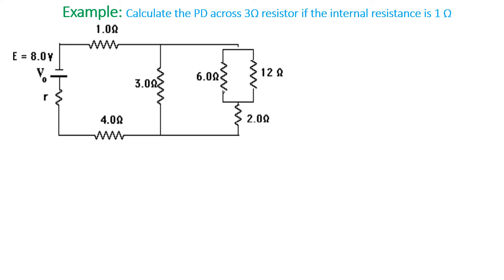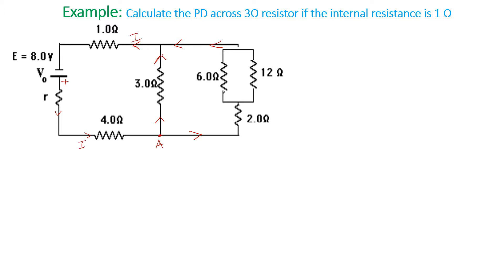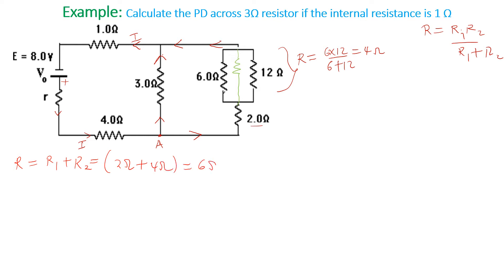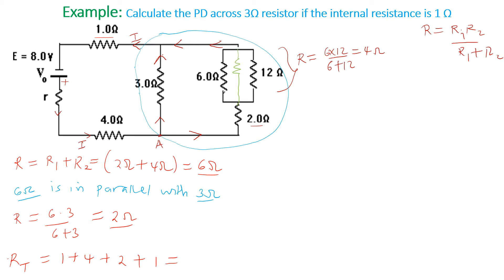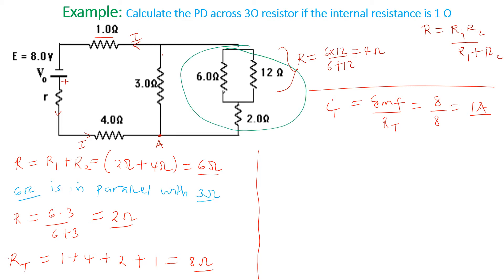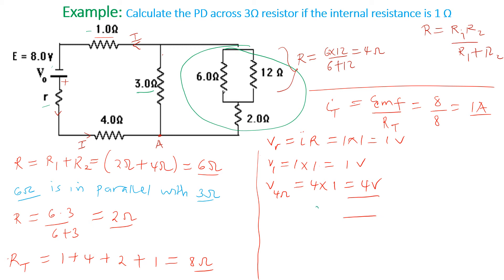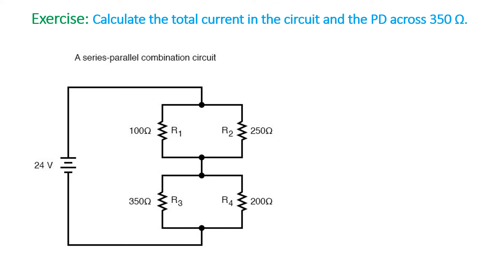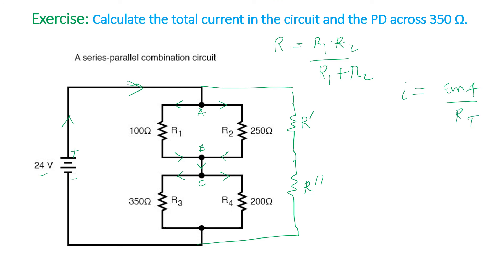Electricity Lesson 3 Parallel and Series connection of resistors, Determining the PD across a resis